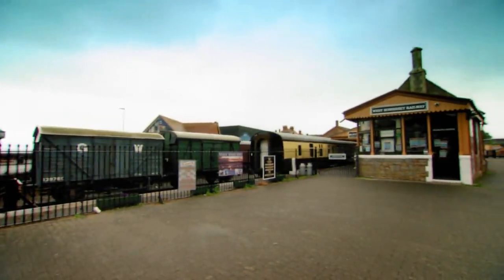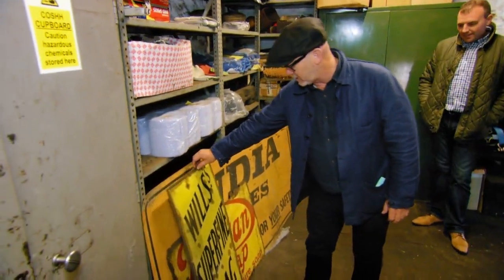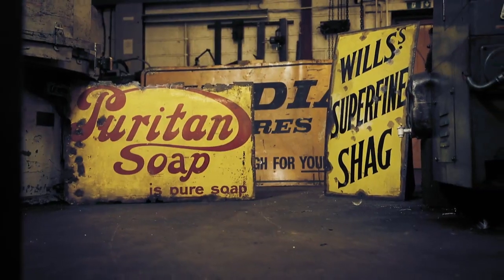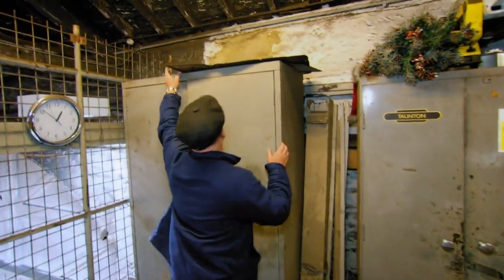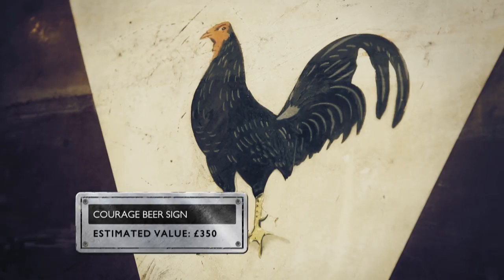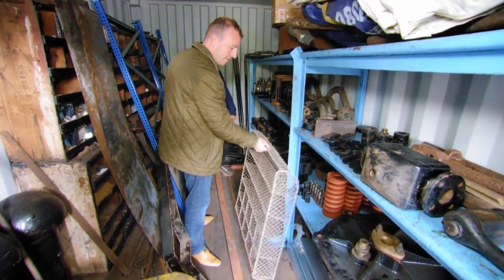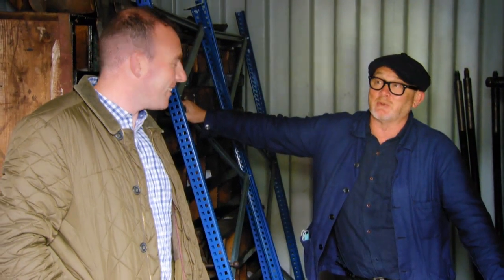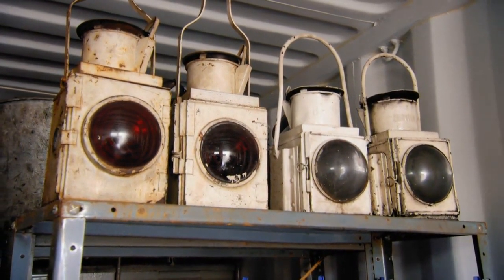Drew Haggles Hard With West Somerset Railway Chairman | Salvage Hunters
When Drew is invited to the West Somerset Railway to see if there is anything he would like to buy, he haggles hard with the Chairman over a brass steam engine nameplate.